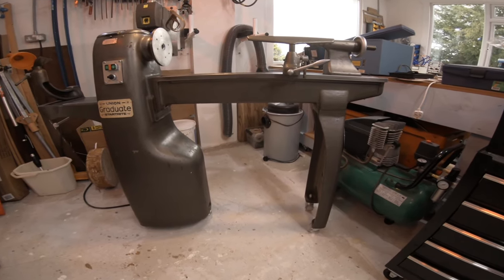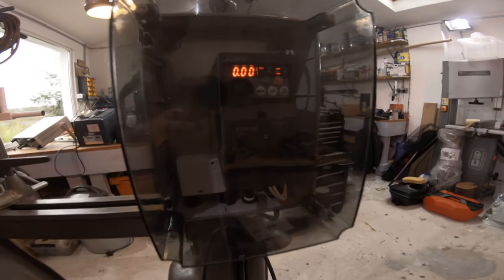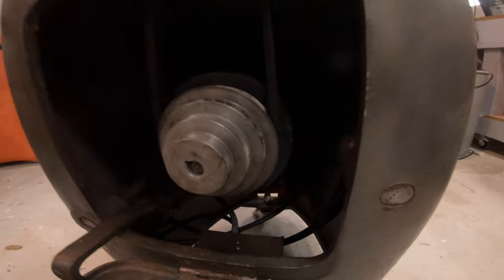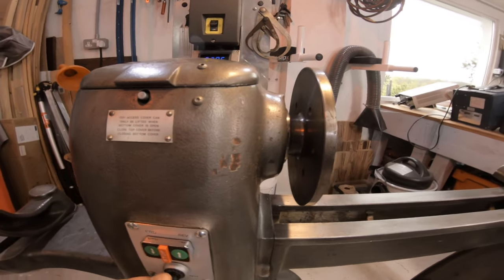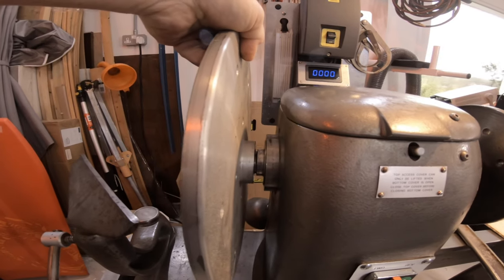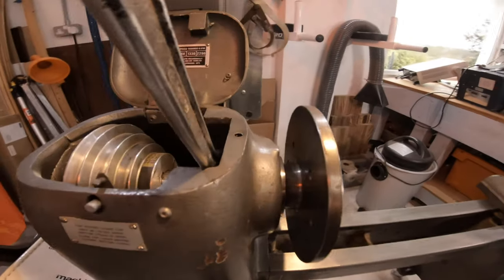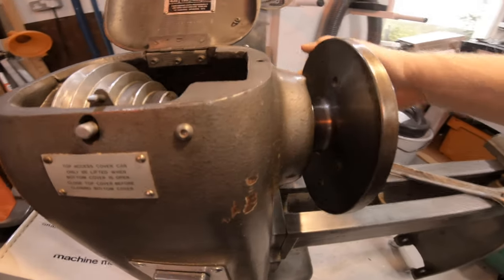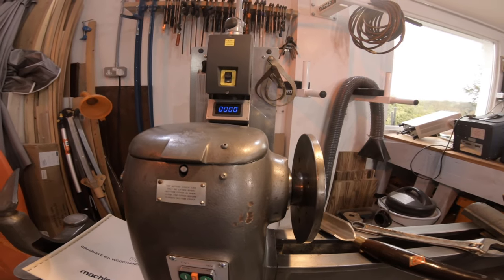UNION GRADUATE Lathe Water Test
Union Graduate Lathe on Castors & VFD